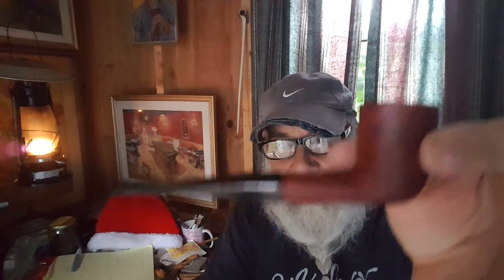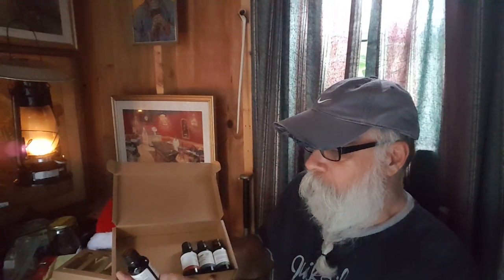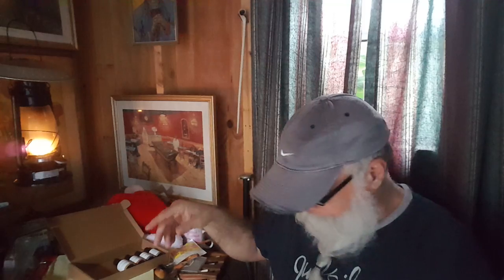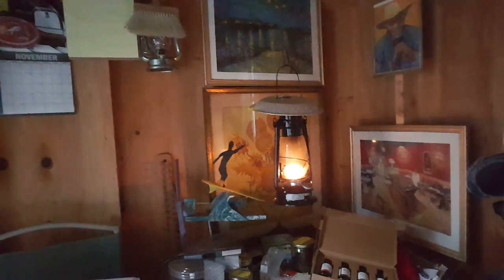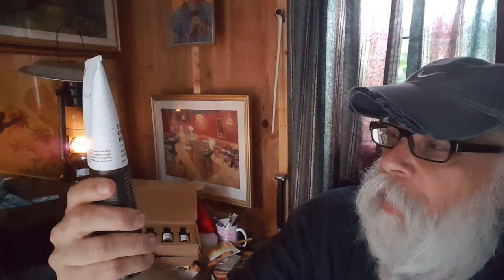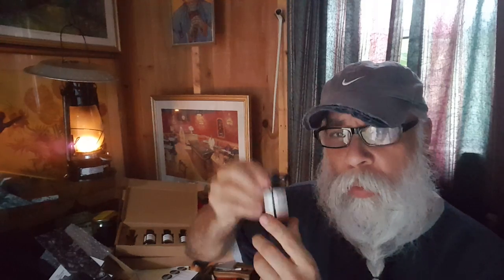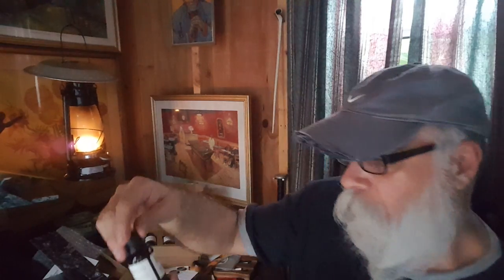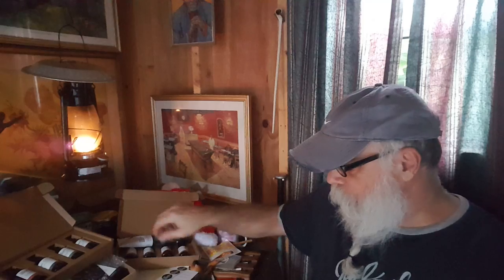Unboxing: TheGroomedManCo.com products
I like!